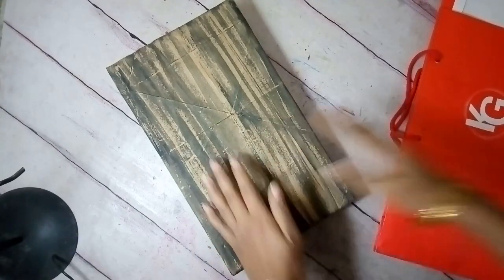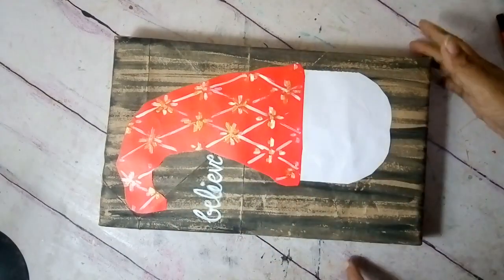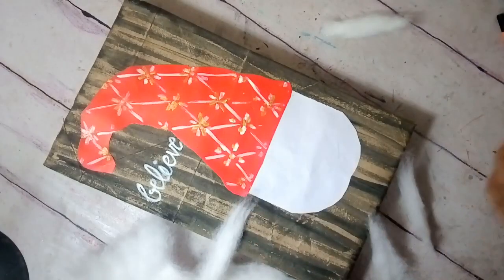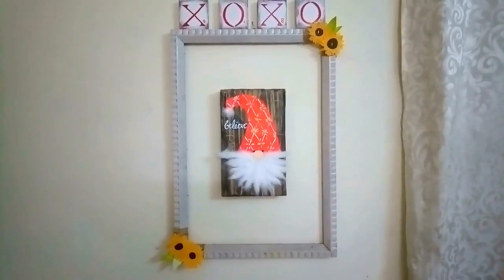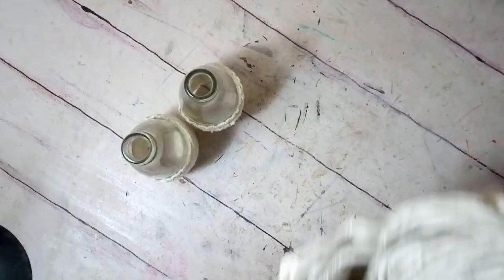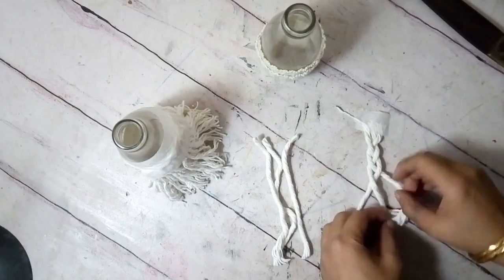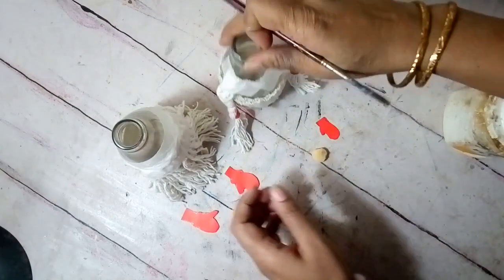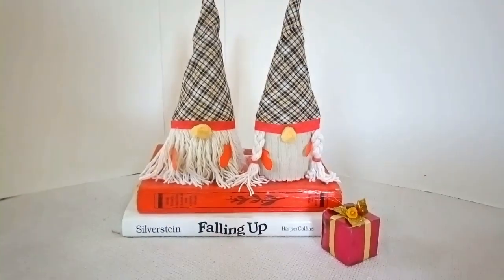2 Easy Adorable Gnome DIYs Christmas Holiday Decor MomDas Life Handmade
Today am sharing two awesome Gnome DIY nfor the coming Winter Christmas Holiday decor in easy steps using items already available at home.
This video is part of the challenge hosted by Donna @creartivebynature